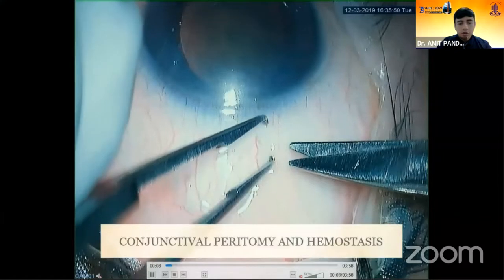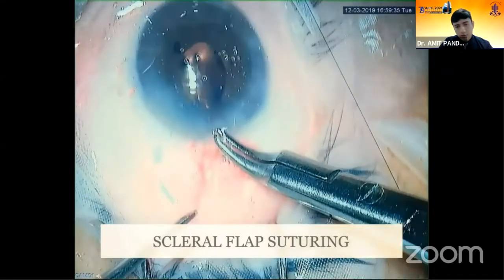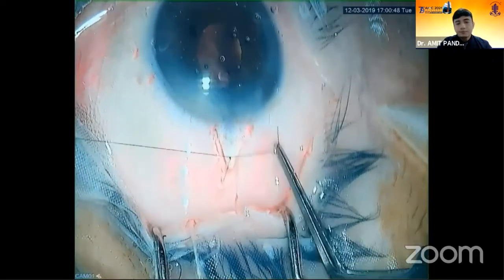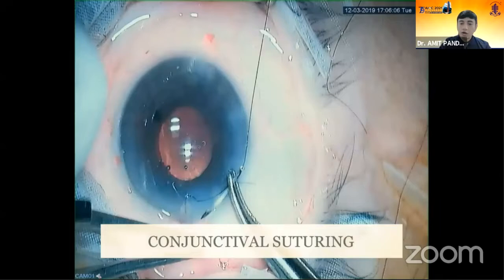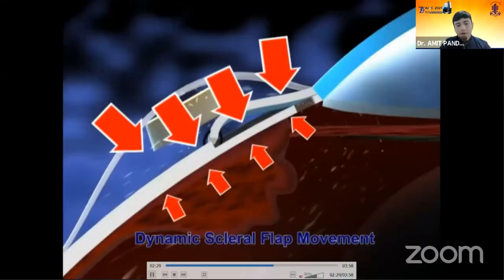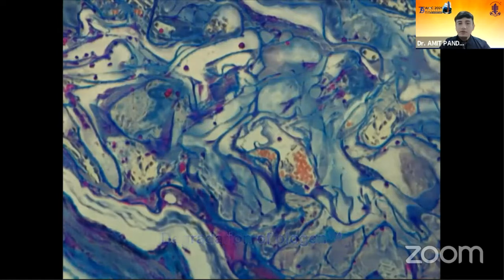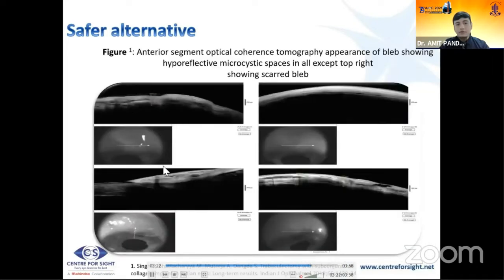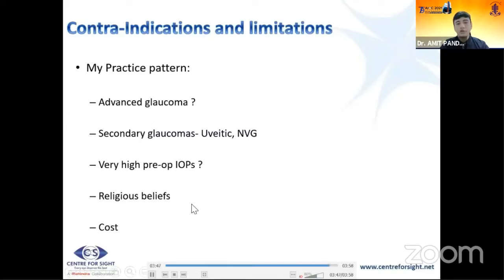AIOC2021-GP198-Topic-Dr.Amit Pandey-Trabeculectomy with Ologen Implant A Safer Alternative